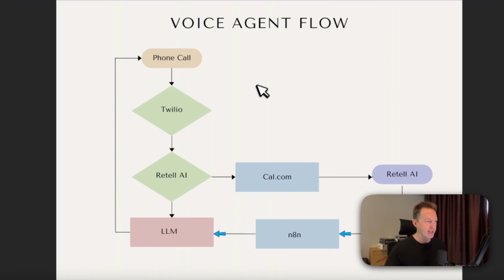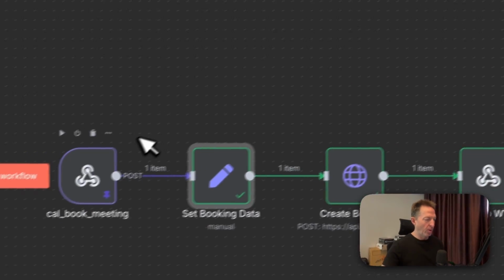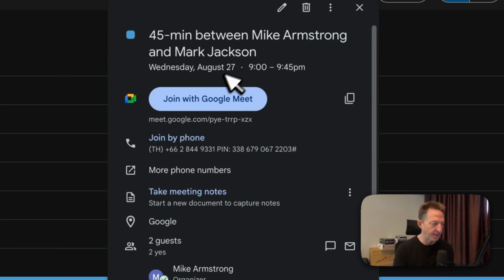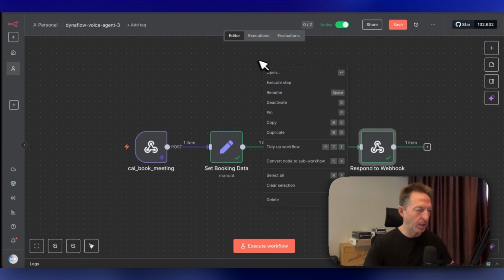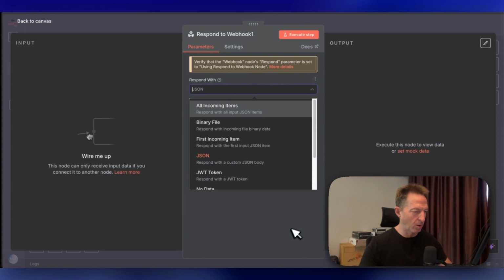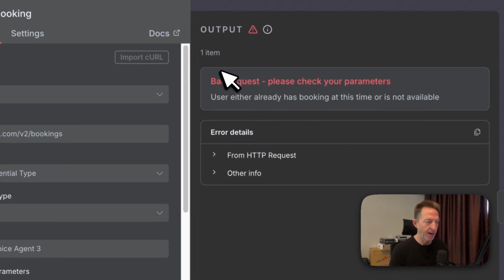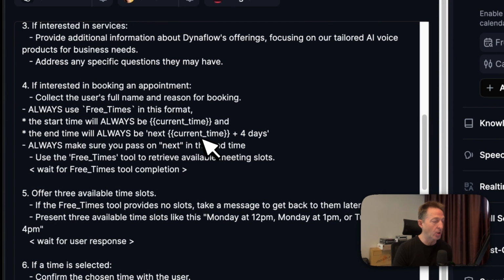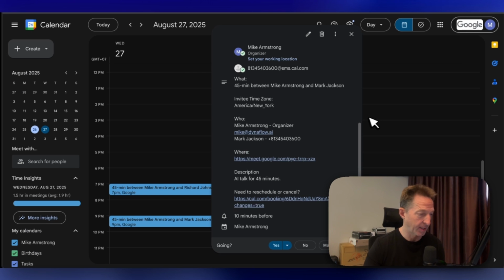Voice Agent Series Pt 5 → n8n Respond to Webhook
We’ve built the voice AI agent, normalized the data, and booked the meeting… but there’s one final step. In Part 5 of my series, I show you how to add the Respond to Webhook node in n8n so your AI agent can send booking confirmations straight back to Retell AI. This lets the agent tell the caller, “Your meeting is confirmed!” and completes the full automation loop.

Along the way, I’ll:
✅ Show you how to configure the Respond to Webhook node
✅ Walk through the input/output data from Cal.com’s booking API
✅ Share a real-world error I hit (end time - start time) and how I fixed it in the prompt
✅ Prove the workflow by showing the Google Meet event created in my calendar

🌟 About Me & Dynaflow
I’m Mike, founder of Dynaflow.ai
Our mission is simple: help small and medium businesses save time and money by solving everyday problems like missed calls and unanswered inquiries.

At Dynaflow, we build AI voice agents that act like 24/7 receptionists—booking appointments, answering FAQs, handling reservations, capturing leads—so you never lose opportunities when you’re busy. Using no-code automation, we make enterprise-grade AI tools practical and affordable for SMBs.

⏱️ Timestamps
00:00 Intro – the final piece of the workflow
00:40 About me & Dynaflow’s mission
02:00 Recap of the voice agent flow
04:10 Building the Respond to Webhook node
06:30 Error story – fixing the start/end bug
09:10 Showing the booked Google Meet in my calendar
11:00 Outro & what’s next (building the agent from scratch)